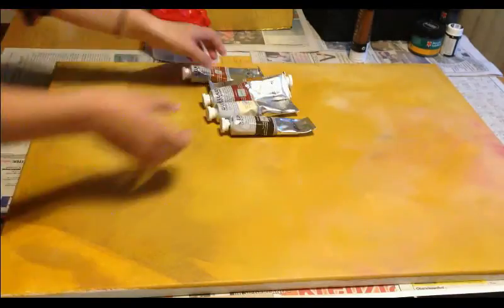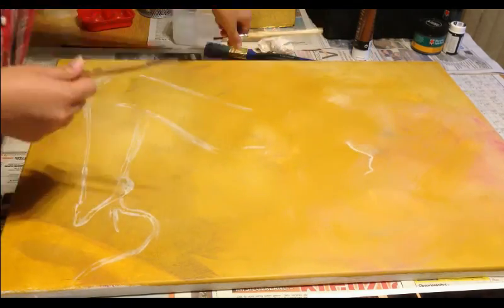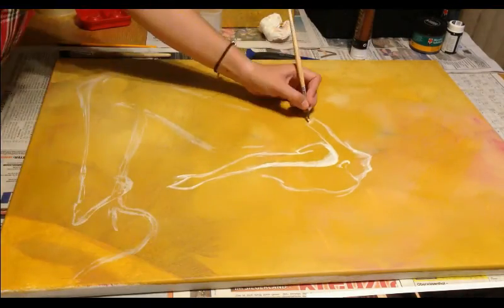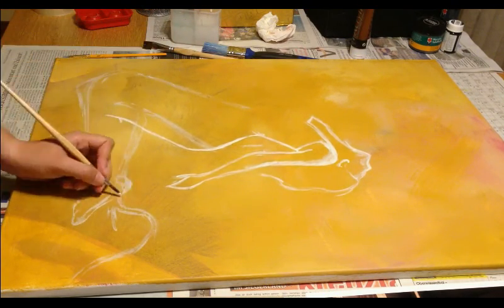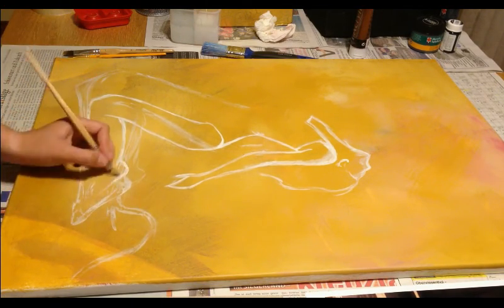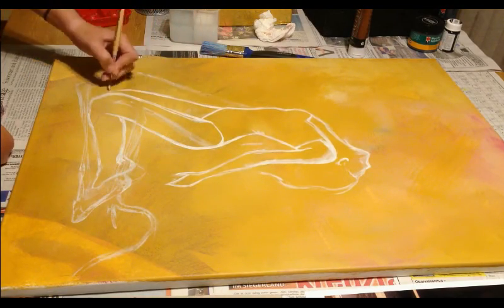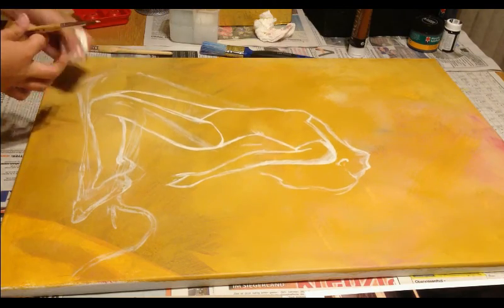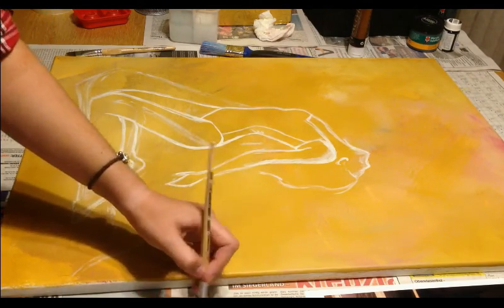Ballerina Fiona - ACRYLIC PAINTING